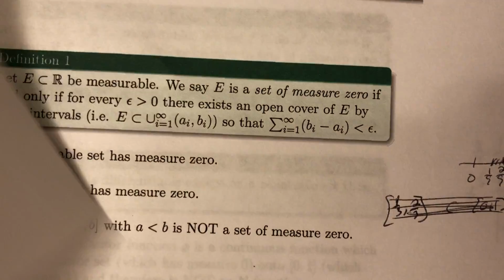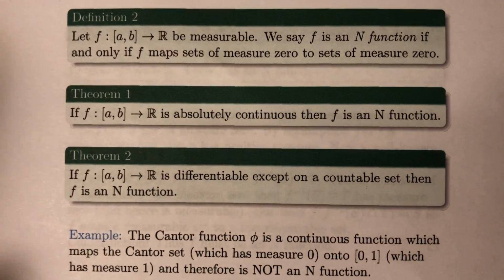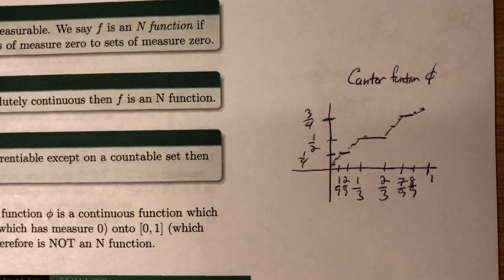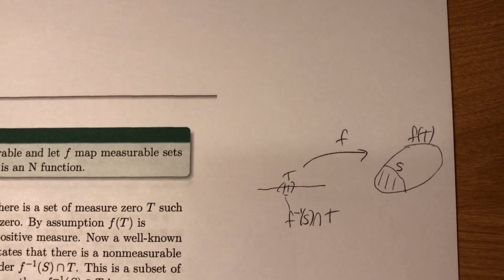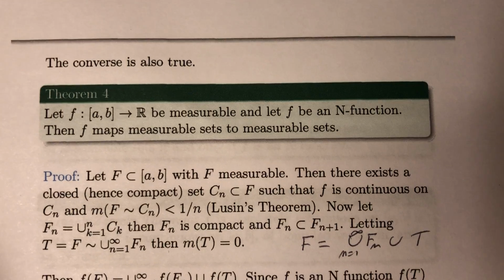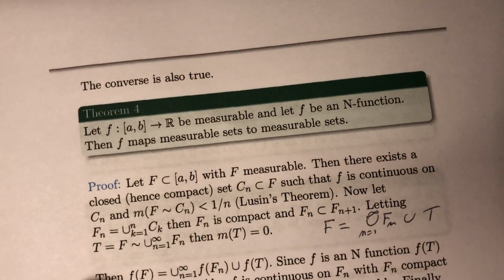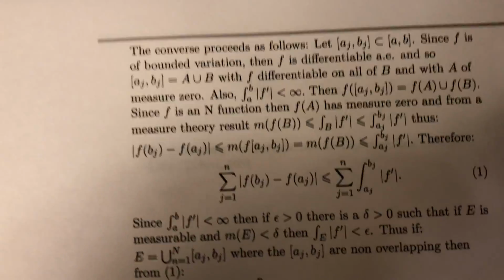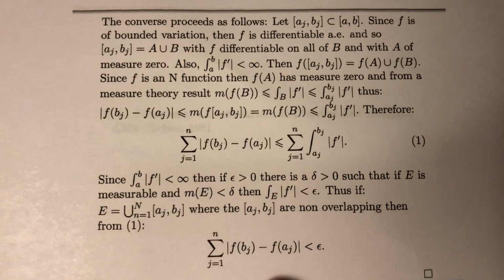JosephIaiaTXMAA2021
My talk for the Texas MAA meeting at Collin College: What are N Functions and Why are They Interesting?